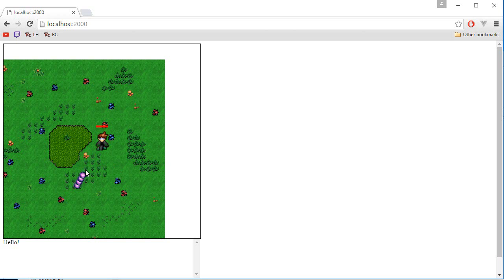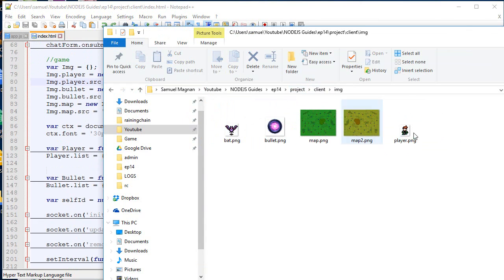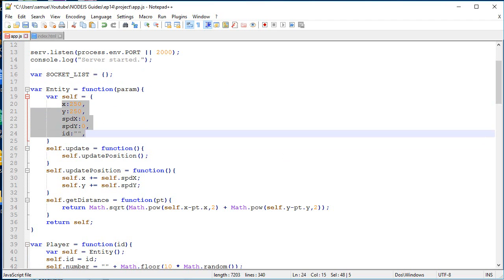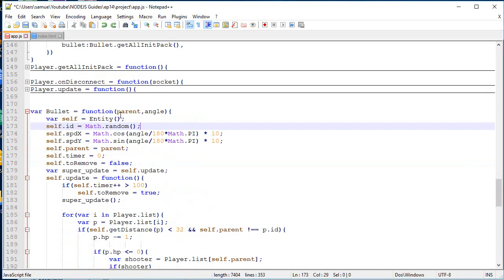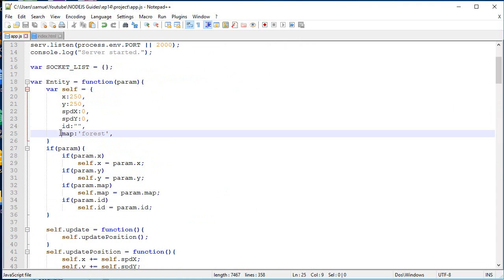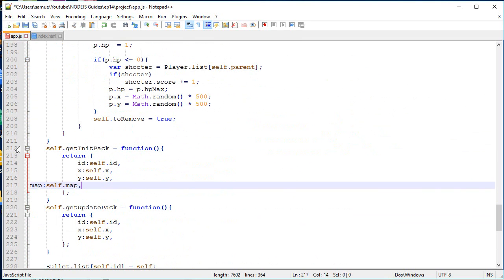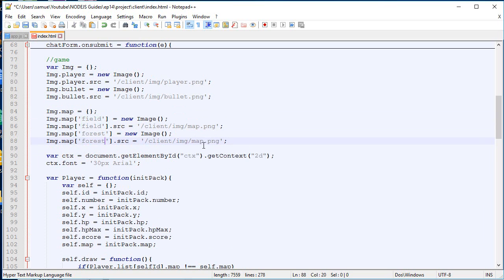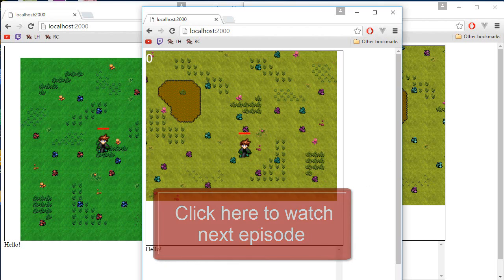14- Making Multiplayer HTML5 Game: Map System. NodeJs Tutorial Guide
Episode 14 about making a multiplayer video game in HTML5 using Nodejs. In this video, I revamp the constructors and add multiple maps support.